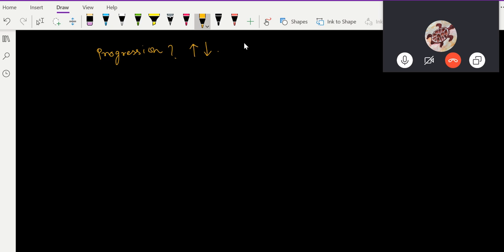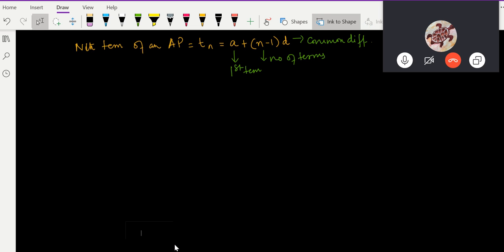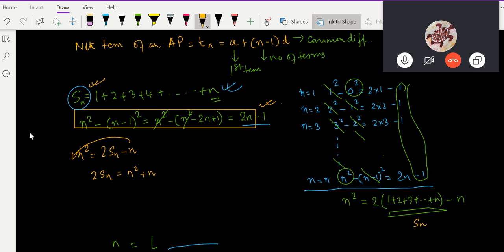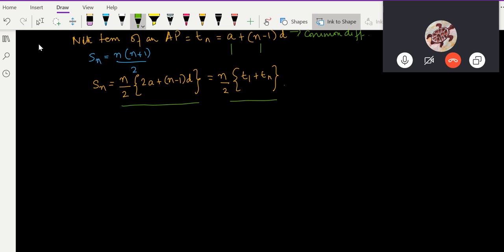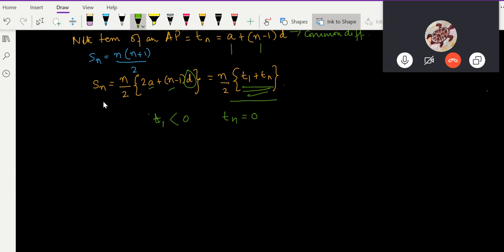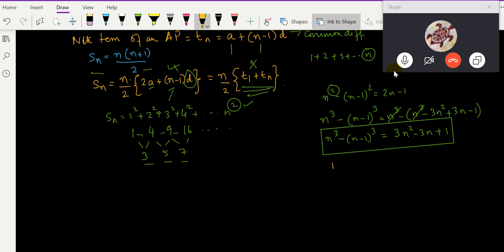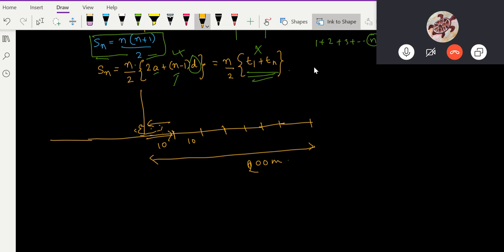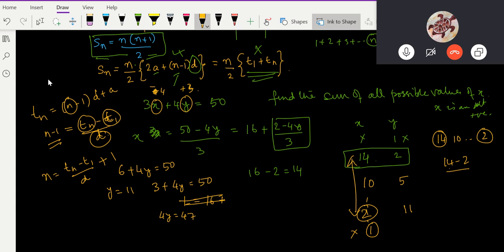Class X Maths - Arithmetic Progression